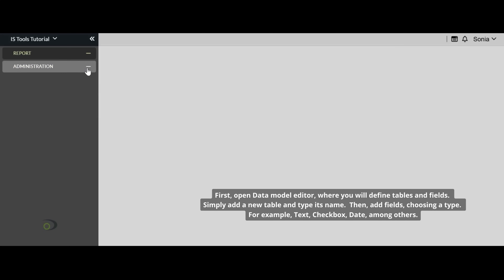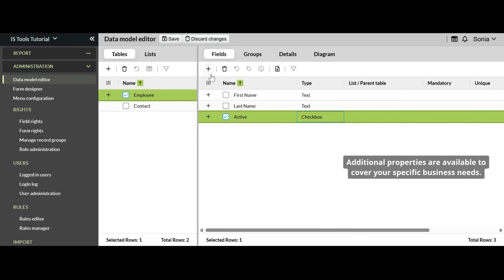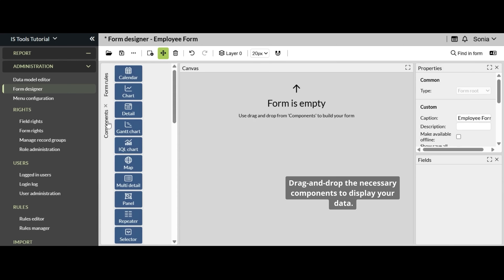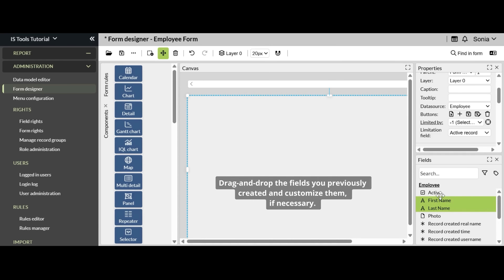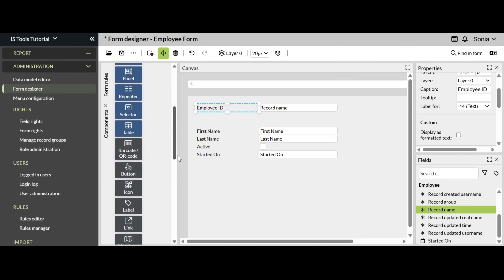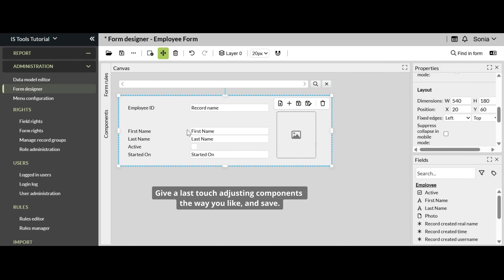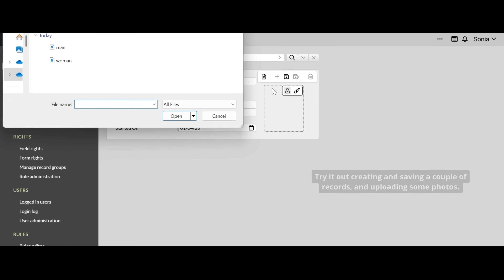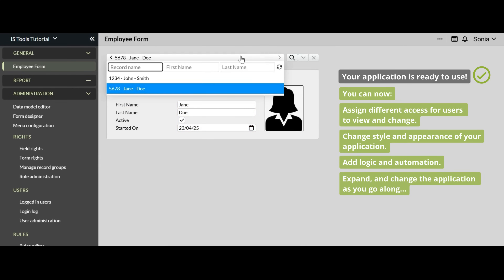With IS Tools, create an application in a snap in two main steps.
Want to build your own app but don't know where to start? In this video, I'll show you how to easily create an application in just TWO main steps — no complex coding required! this guide breaks it down into a fast, easy-to-follow process.